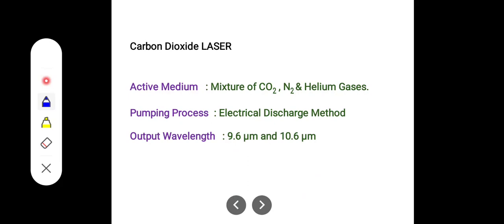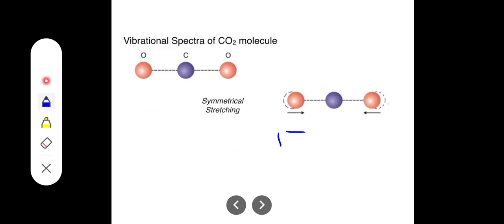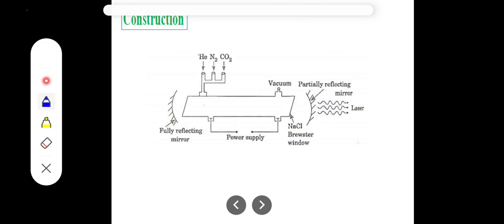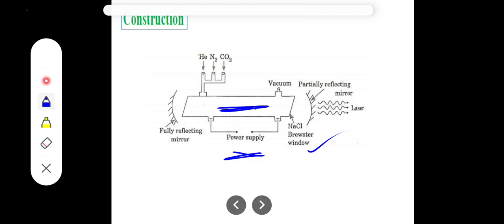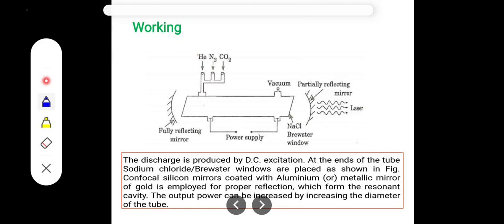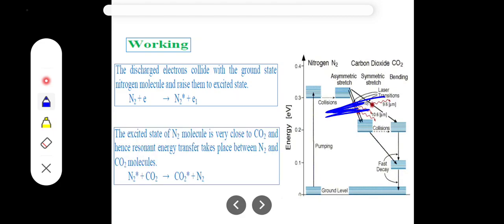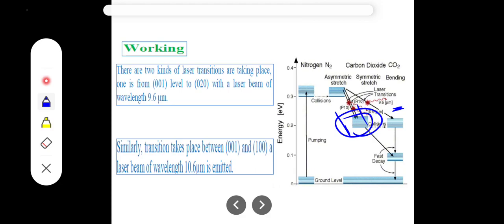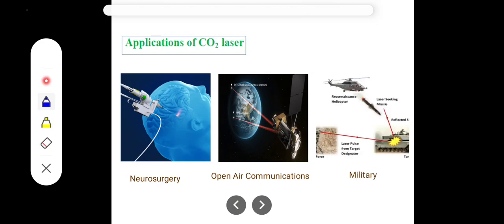Unit 3 Lecture 4 - Carbon dioxide Laser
Video from Dr. P. SARITHA